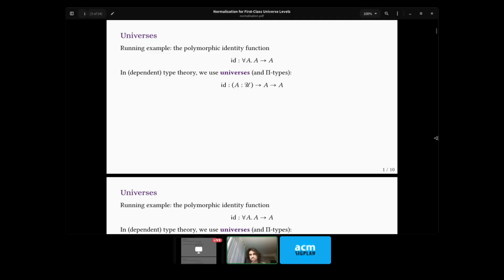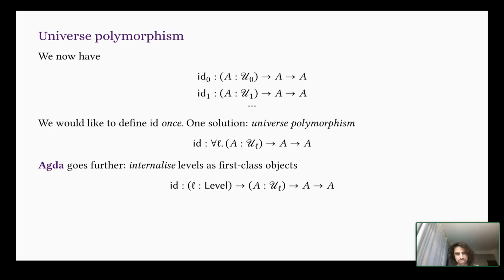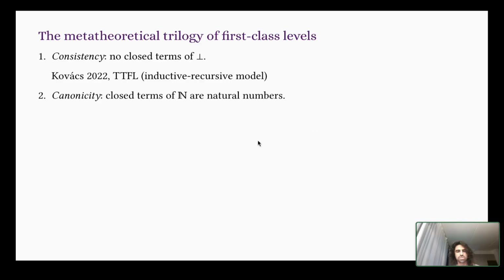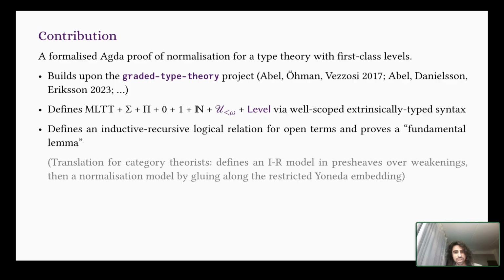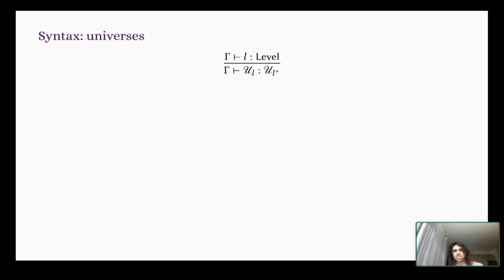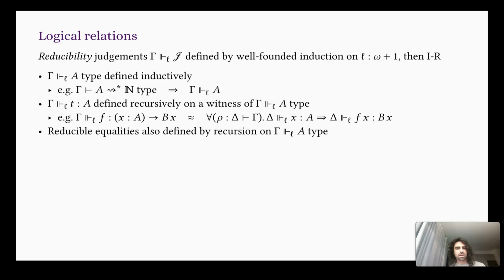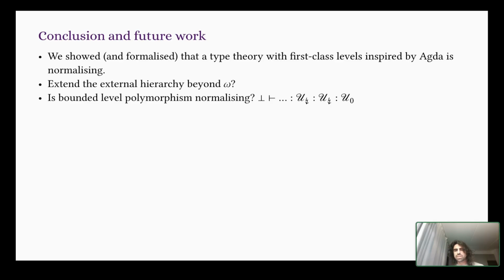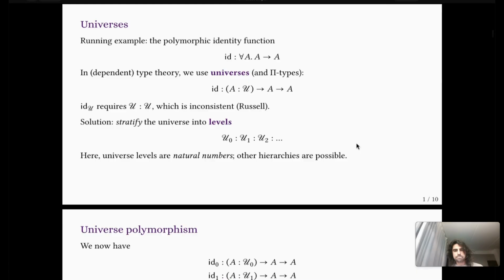[POPL'26] Normalisation for First-Class Universe Levels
Normalisation for First-Class Universe Levels (Video, POPL 2026)
Nils Anders Danielsson, Naïm Camille Favier, Ondřej Kubánek
(University of Gothenburg and Chalmers University of Technology, Sweden; Chalmers University of Technology and University of Gothenburg, Sweden; Chalmers University of Technology, Sweden)

Abstract: Various mechanisms are available for managing universe levels in proof assistants based on type theory. The Agda proof assistant implements a strong form of universe polymorphism in which universe levels are internalised as a type, making levels first-class objects and permitting higher-rank quantification via ordinary $\Pi$-types. We prove normalisation and decidability of equality and type-checking for a type theory with first-class universe levels inspired by Agda. We also show that level primitives can safely be erased in extracted programs. Our development is formalised in Agda itself and builds upon previous work which uses logical relations on extrinsically typed syntax.